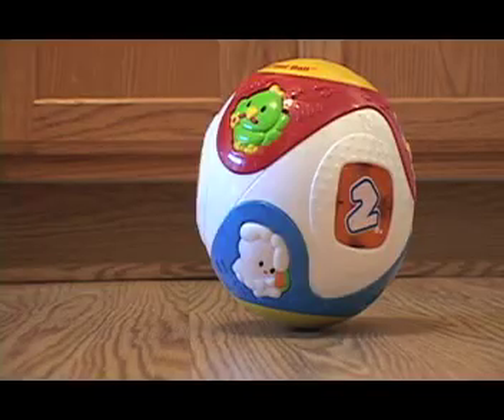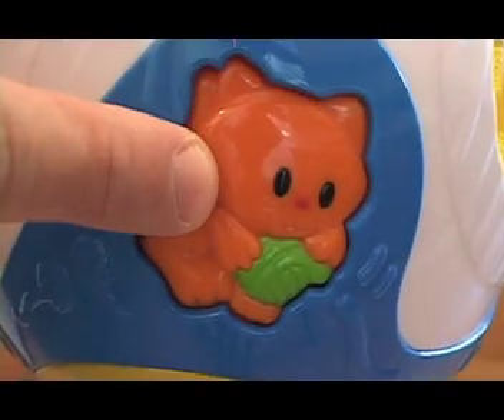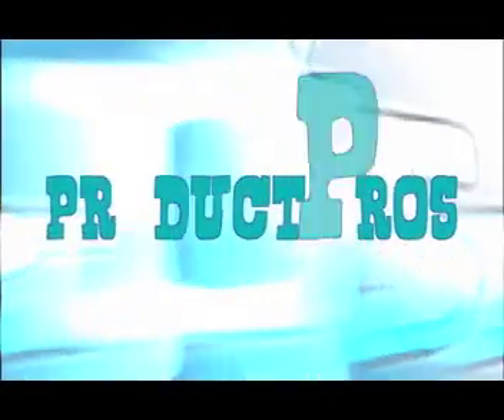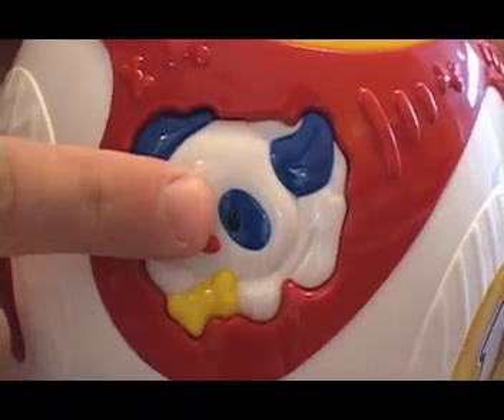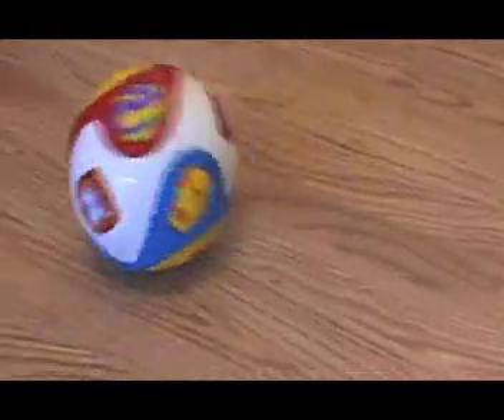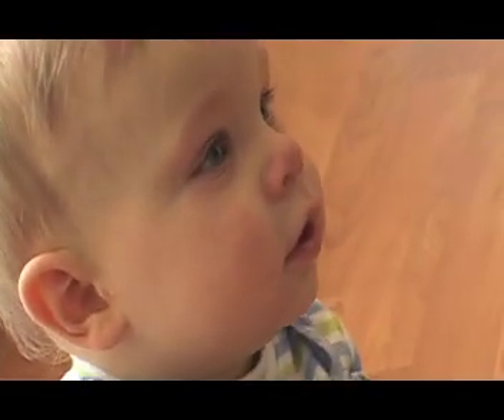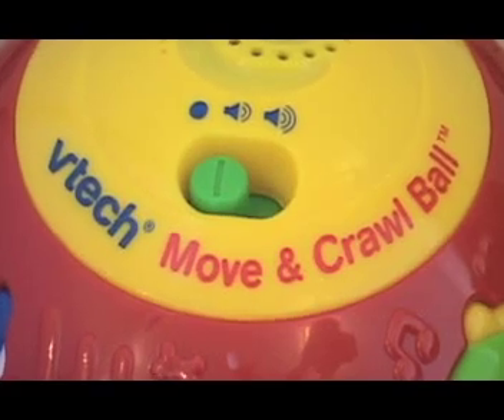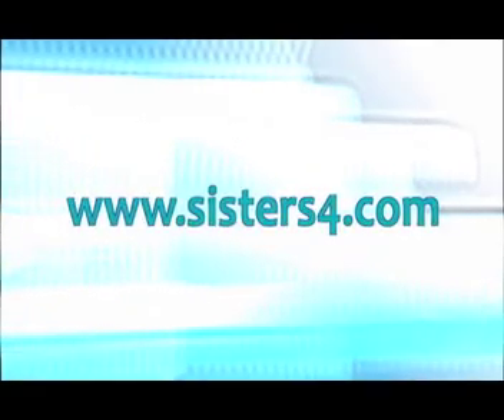VTech Move & Crawl Ball Review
Check out our review. of the VTech Move & Crawl Ball by VTech

Thanks for checking out SisterScoop TV with your host Nanette Hennig!